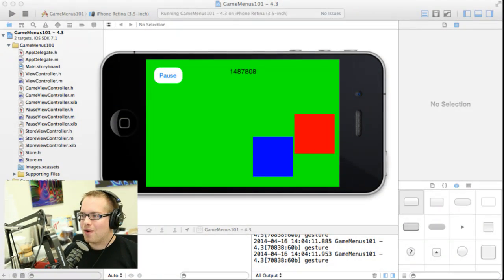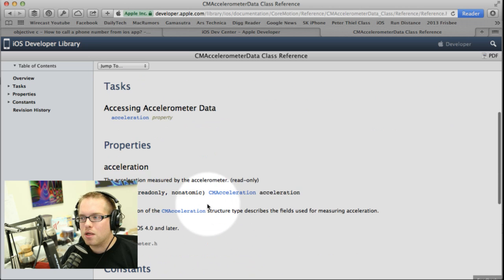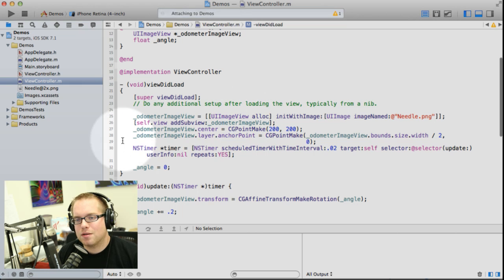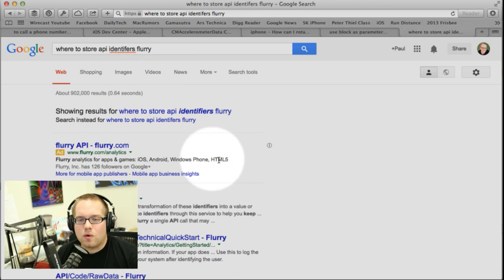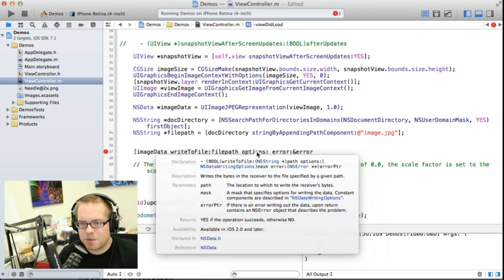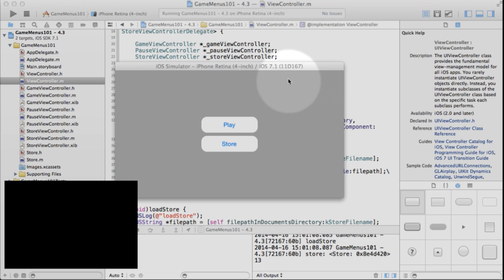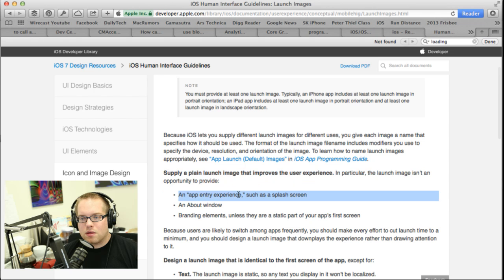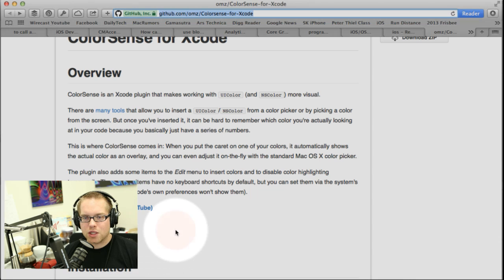iPhone App Live Stream - Q&A - Ask any Questions about iOS Apps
2pm EDT on April 16th 2014

I'll be answering questions for 1 hour about iPhone apps and programming with Objective-C.

Mitchel's

What is the format for phone numbers for calling a number within your app. I've seen "xxx-xxxx-xxx" on the internet which I don't understand.

Tony
Do you think this course will help directly with making a game app? Something simple ranging from Flappy Bird to no more complex than Candy Crush.

Nathan
Odemeter
Custom view using a rotation transformation on a view or image

can we support "upside Down" device orientation for all the application's?

Jordan: I would like to include a feed of recent user image submissions after they've altered them. What would I need to implement that?

-Use UITableView and a web service like parse.com

How does in app purchase to remove ads work?

-Google "iap tutorial" and you'll learn how to get started
-You'll have a setting to enable or disable showing ads

Jordan
During your last Q&A we discussed XCode versioning and Github. I've played around with both. I feel like Github is better, but is it safer? Should I be concerned my code/apps could be stolen vs using XCode which is all handeled locally?

-Definitely use Github.com
-It gives me piece of mind

What's the best way to implement a loading screen once an app has been opened?

-Show a new view controller after the main view controller didViewAppear: method is called. Then have a NSTimer and switch back.